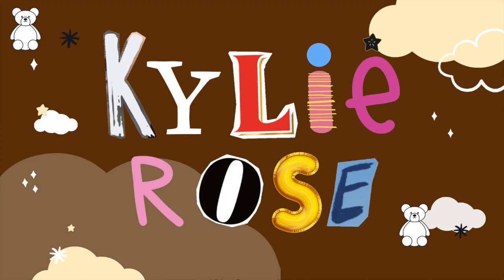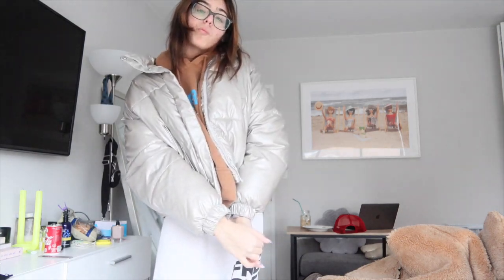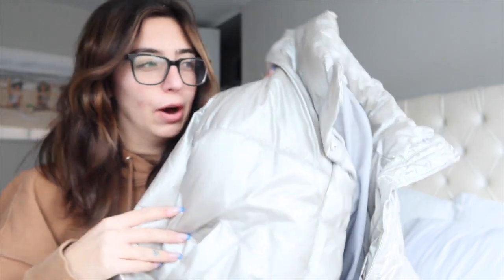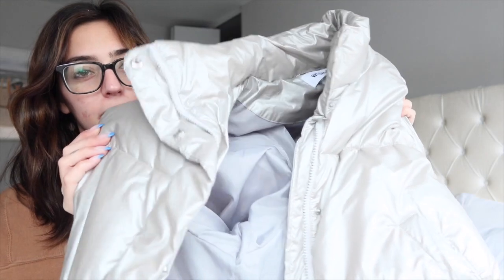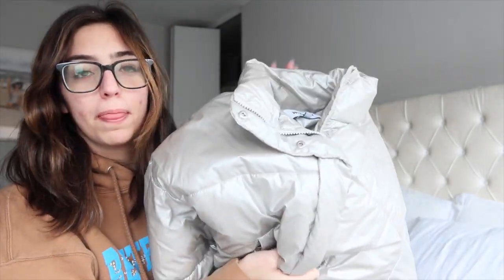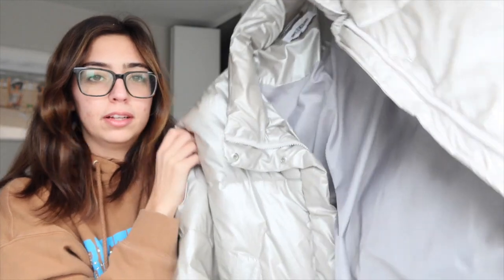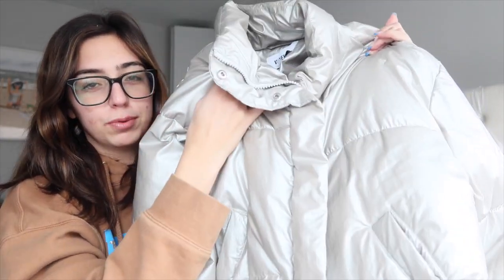winter coats for 2020! Kylie Rose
Hi everyone! in this video I'll show you where I get my winter coats and some ways to style them while keeping it casual. Some stores highlighted are zara, aritzia, northface and more!
All links to brands/coats are below!